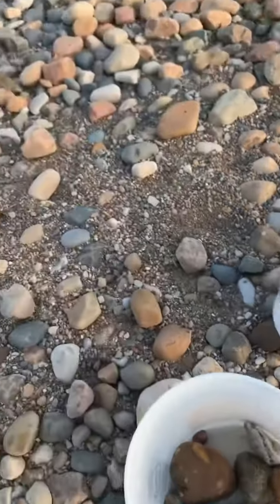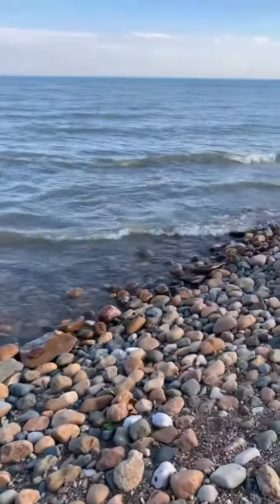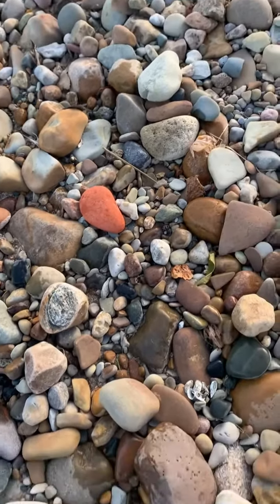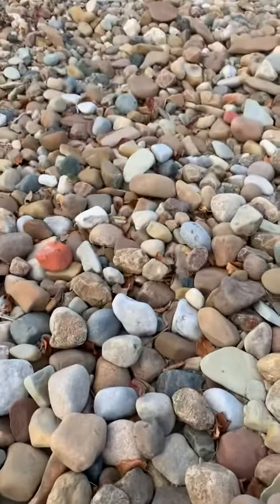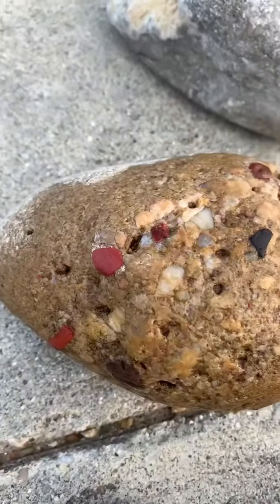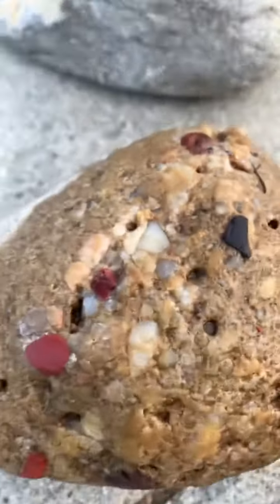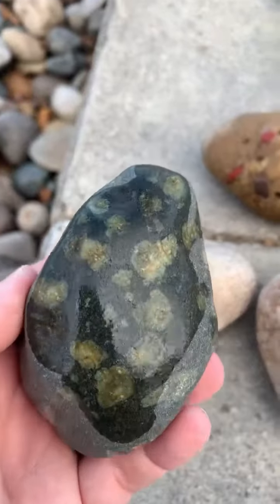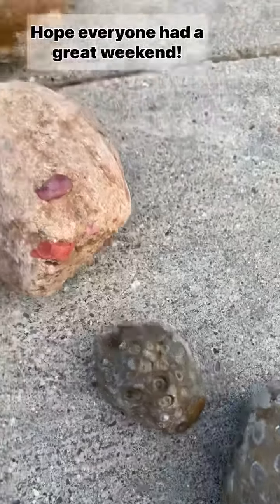Sunday afternoon rock hunting on Lake Huron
It was in the 70’s so Jim and I went rock hunting after church.  Found pudding stones-my favorite-and petosky Stones plus som other fossils and pretty stones.  Three hours went fast!  And the drive was beautiful with all the fall leaves